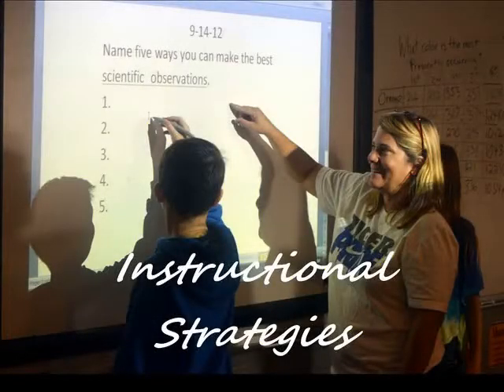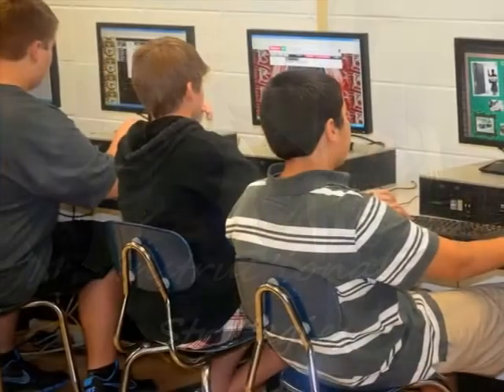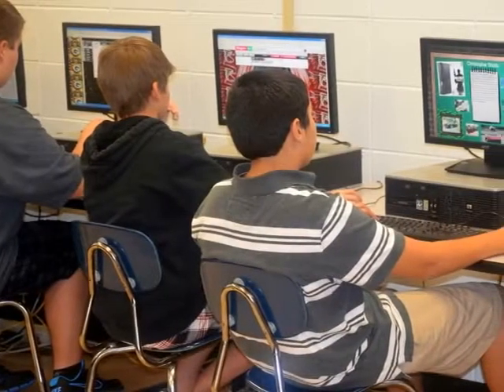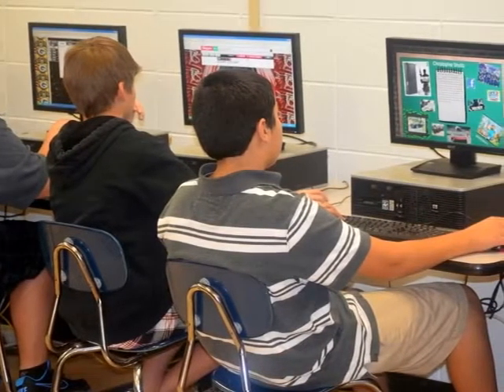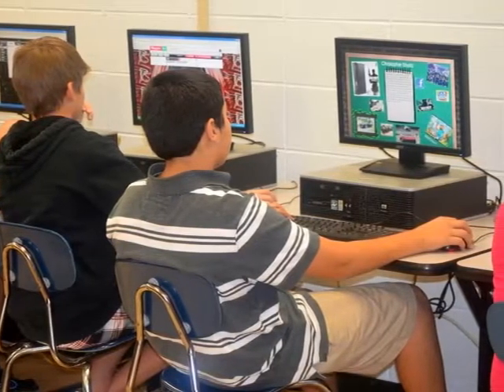Final Blog 1